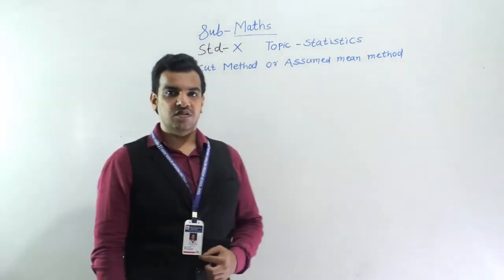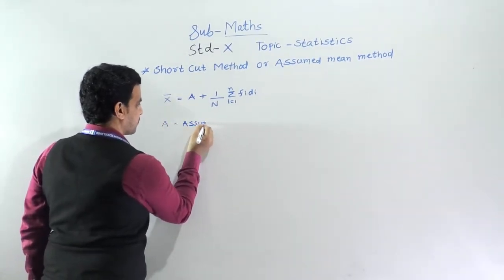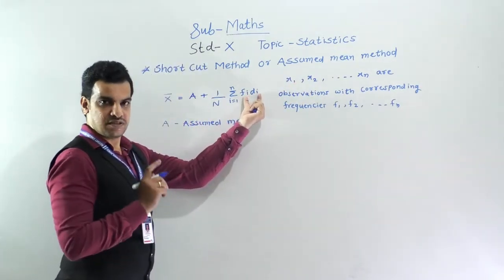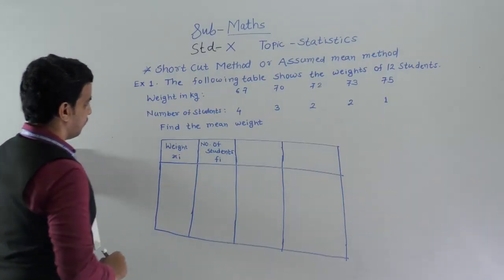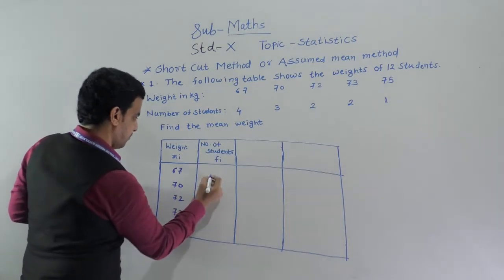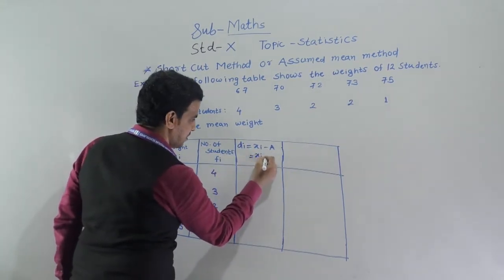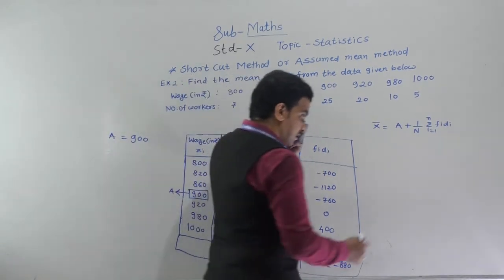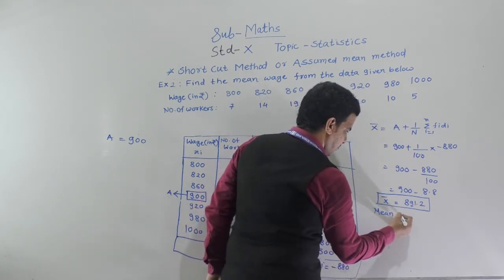CLASS :X SUB:MATHS TOPIC: STATISTICS (PART 3)